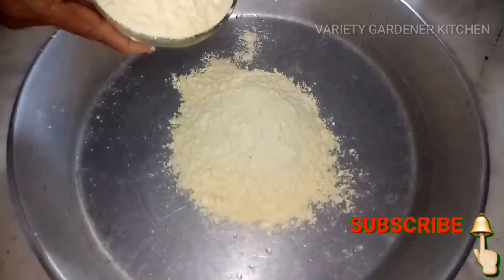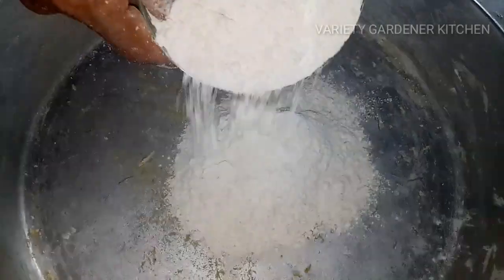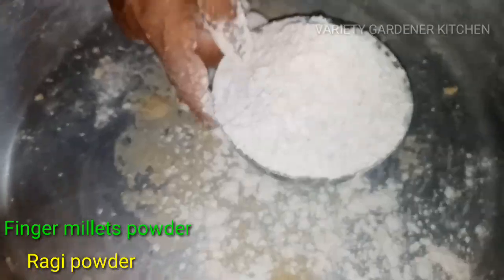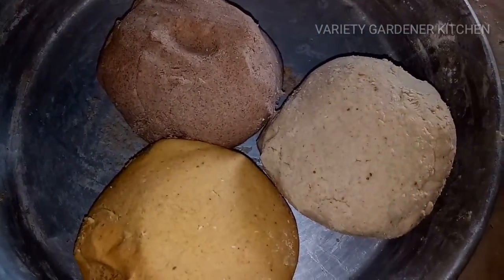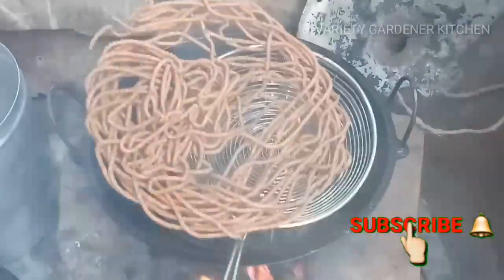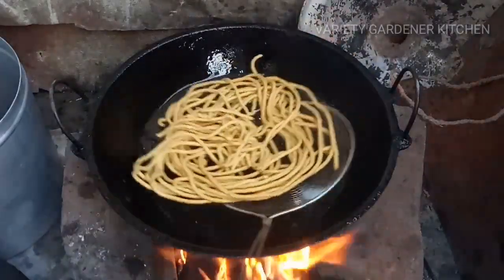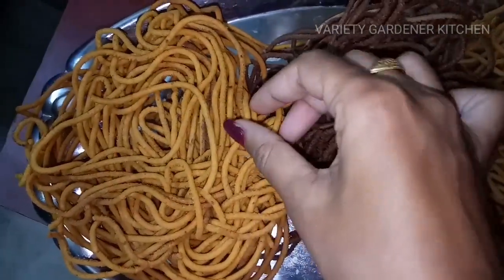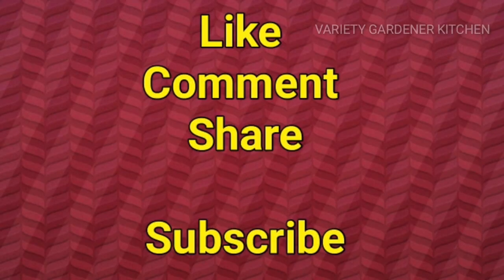Chekaralu | 3 Types Of Flour | Indian Snacks | Millets | Three Colours Snack | Murukulu | Janthikalu